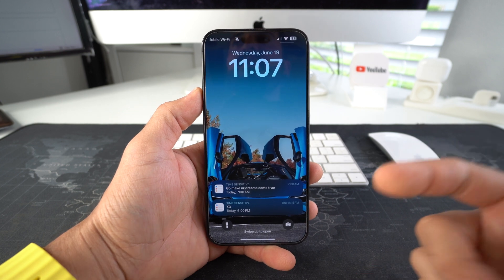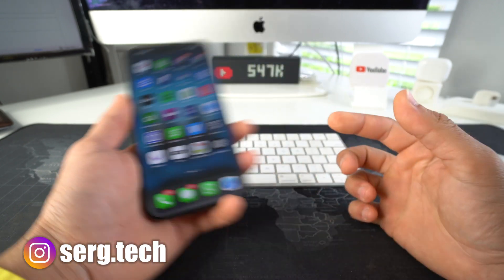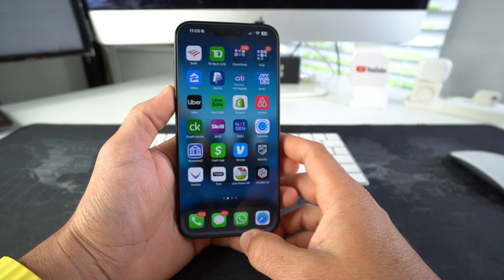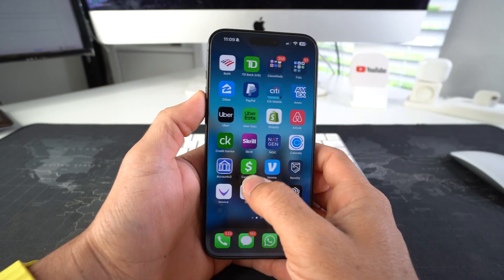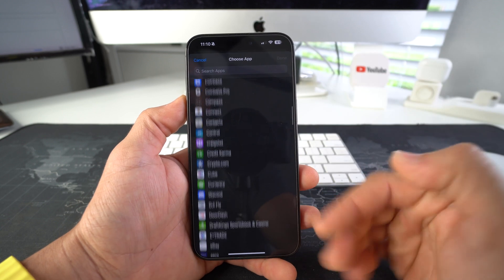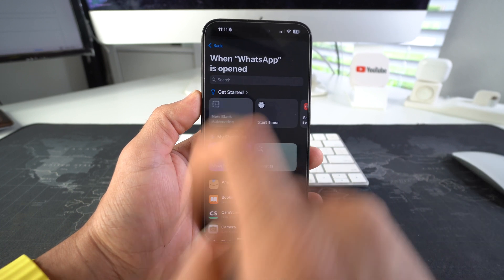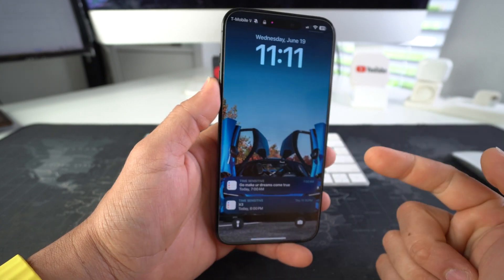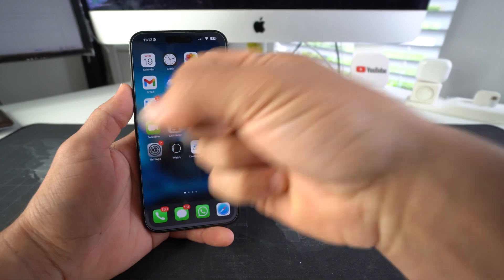How To LOCK Apps on Apple iPhone 15 & 15 Pro Max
In this video I show you how to Lock Apps using "Shortcuts" on your Apple iPhone 15 and 15 Pro Max. This method is aka "iPhone App Lock".